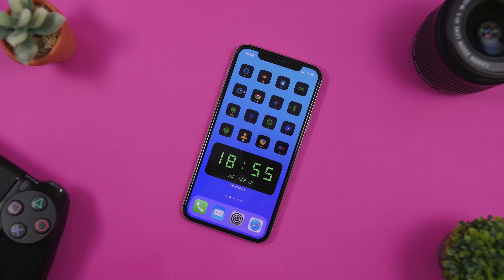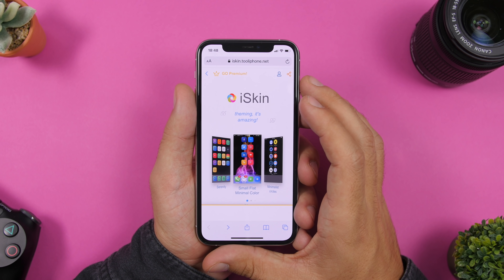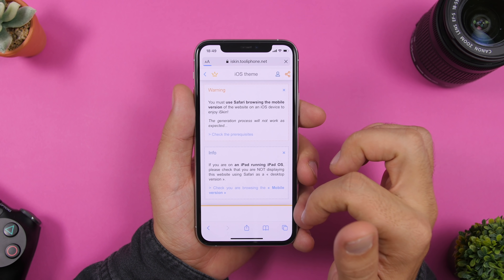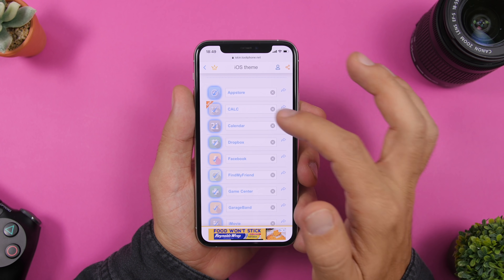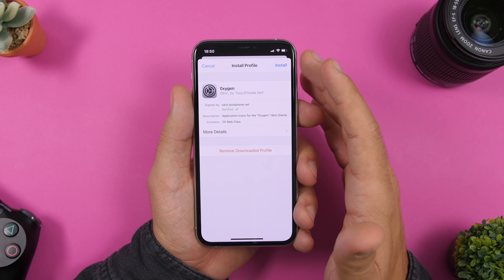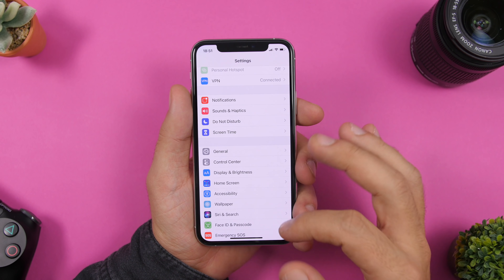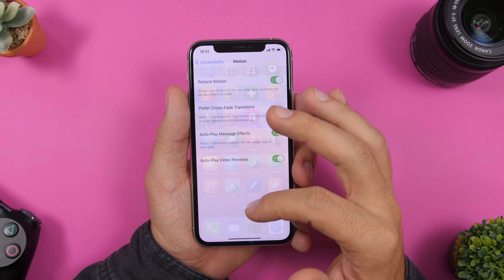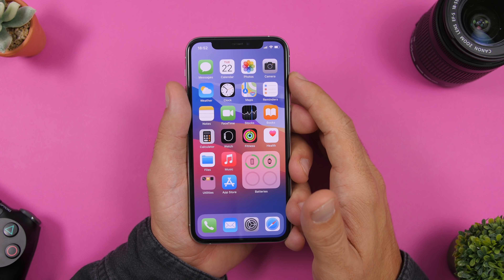iOS 14 - How To Install Themes / CUSTOM Icon Packs !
Install themes / CUSTOM Icon Packs on iOS 14. Easily customize your iOS 14 iPhone by installing themes. Icons on iOS 14 can be themed easily using this method.

Create amazing iOS 14 setups by installing beautiful themes. To install themes on iOS 14 make sure you follow the steps on the video.

Credit to iDeviceHelp for the Reduce Motion trick.

Theme on thumbnail: Atomic